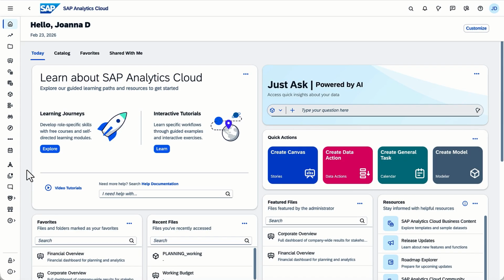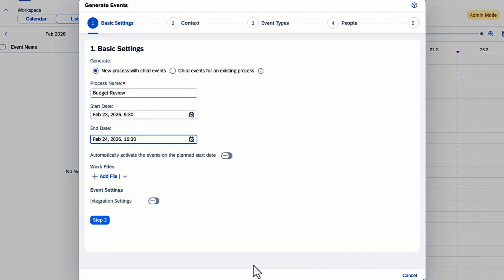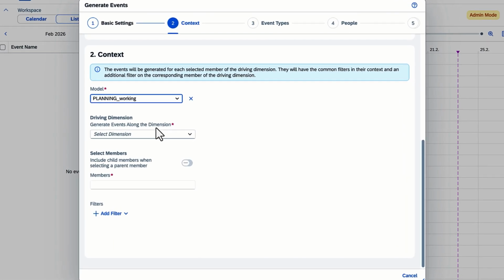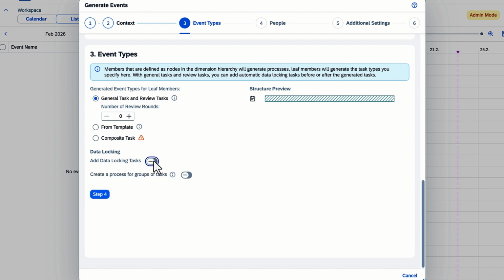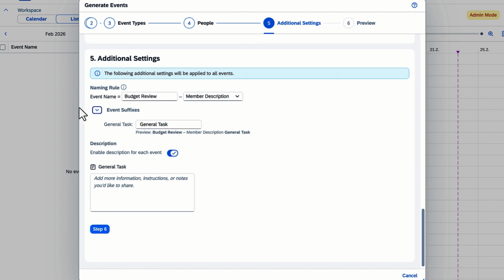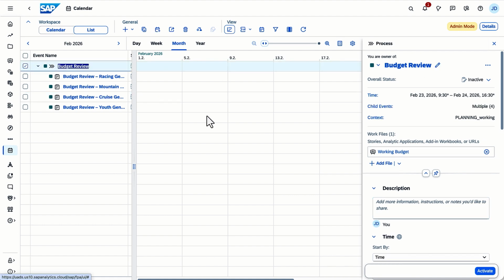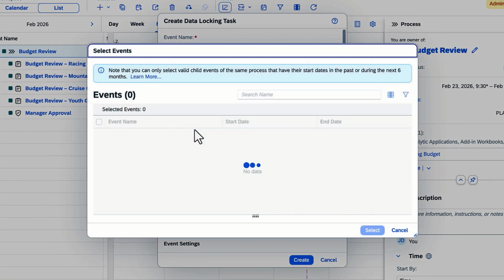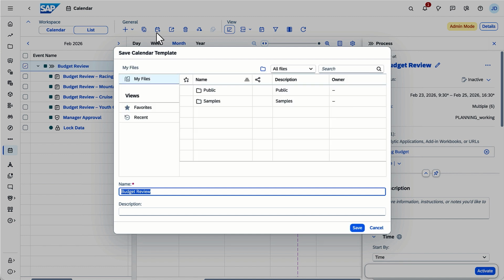How to Create Planning Events Using the Calendar: SAP Analytics Cloud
In this video, you will create the events for a planning process using the integrated Calendar in SAP Analytics Cloud.

Chapters:
0:00 Introduction
0:18 About processes and tasks
0:42 Define basic settings in the Wizard
1:07 Choose a context for tasks
1:17 Data locking
1:34 Assign users or teams to tasks
1:45 Set the driving dimension for automatic task assignment
2:03 Set event types
2:45 Assign people to tasks
3:11 Define additional settings
3:41 Preview the events from the Wizard
4:09 Modify settings for auto-generated events
4:30 Add a review task
4:57 Create a data locking task
5:44 Activate a process